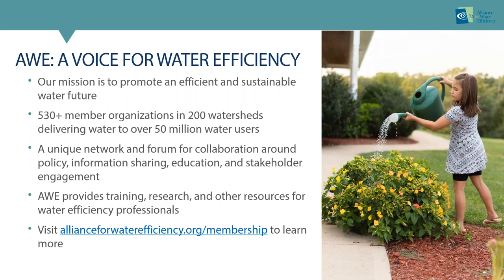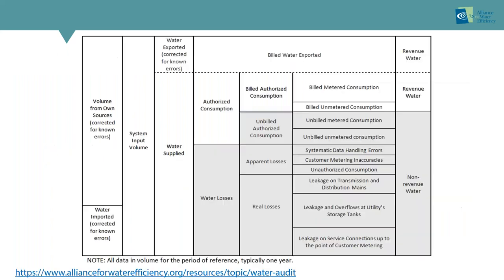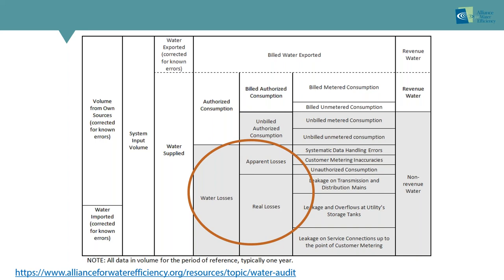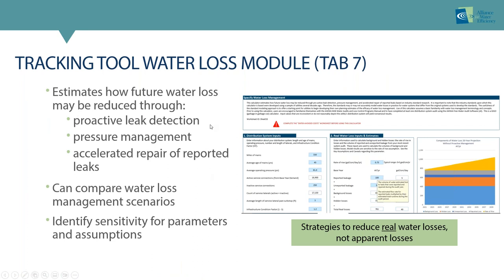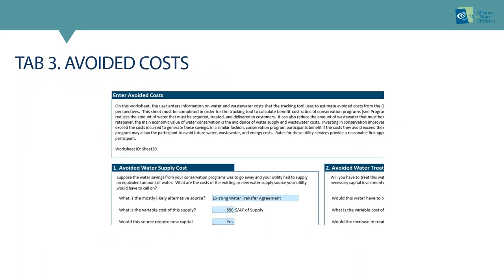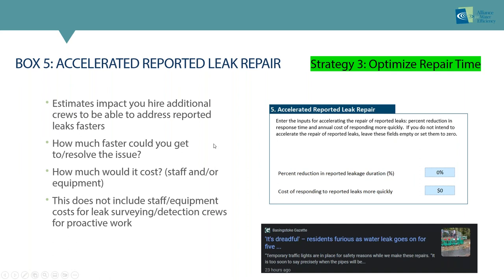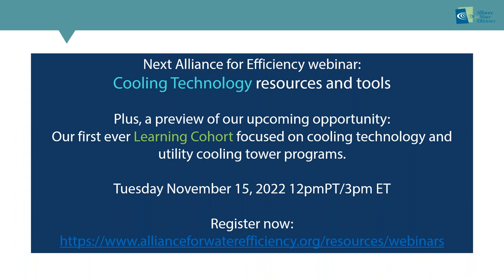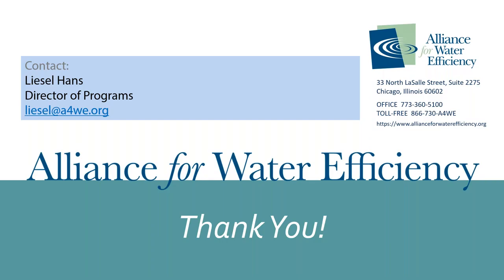Exploring the Water Loss Module in AWE's Water Conservation Tracking Tool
The latest version of AWE's Water Conservation Tracking Tool features a water loss module. Join us for a webinar as AWE's Director of Programs, Liesel Hans, walks viewers through the various ways this exciting new feature can be used to develop and enhance water loss programs.